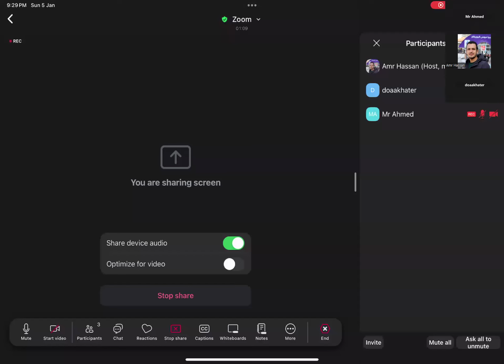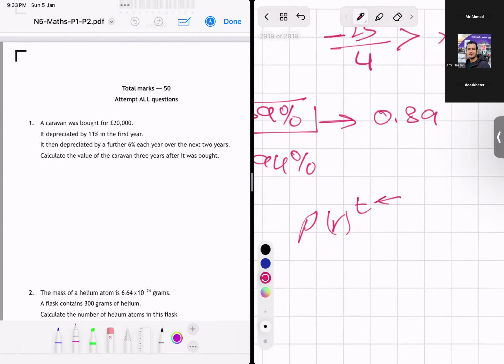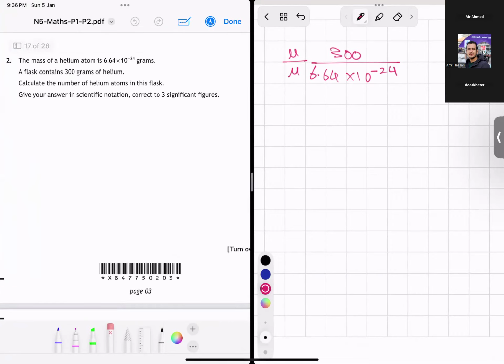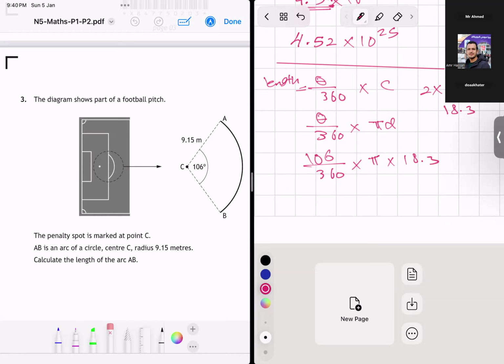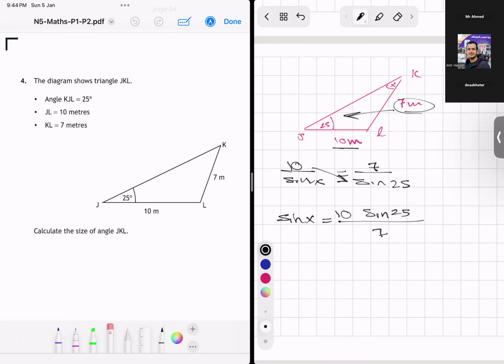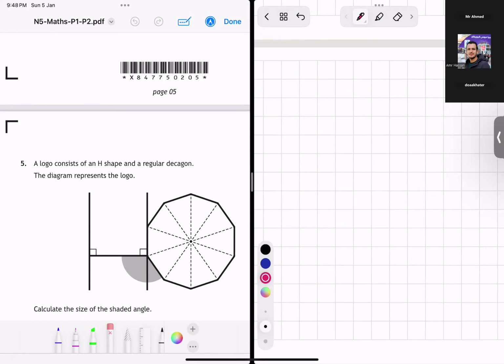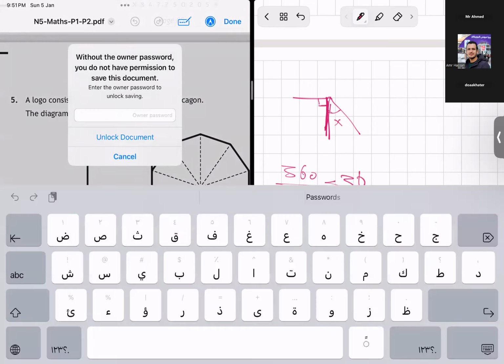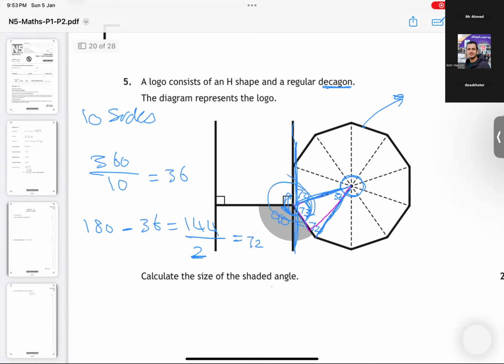Past paper 6th part